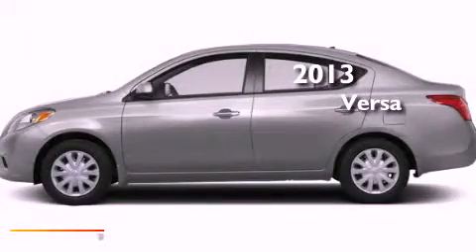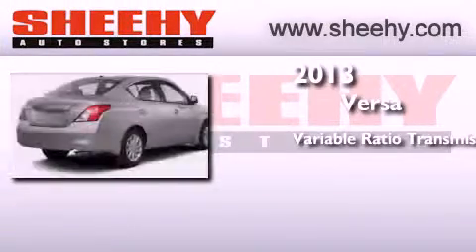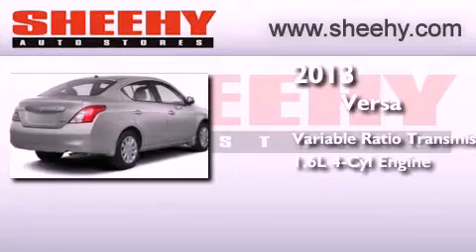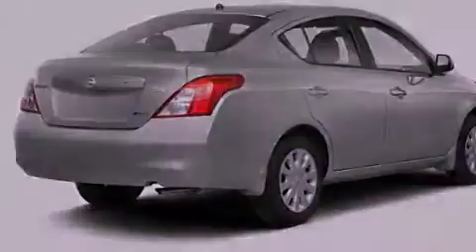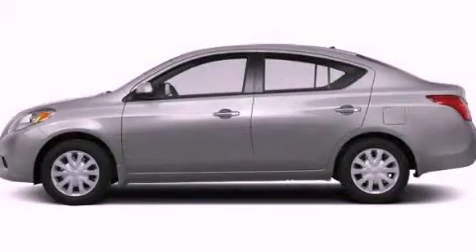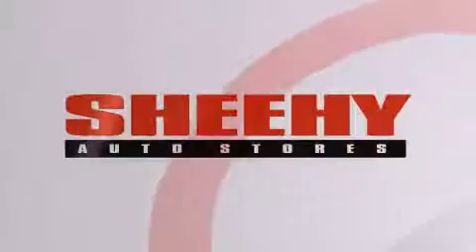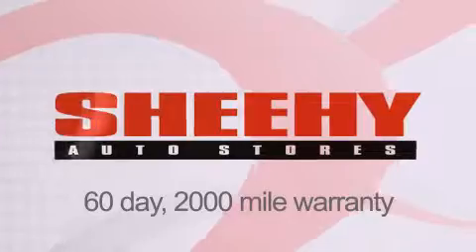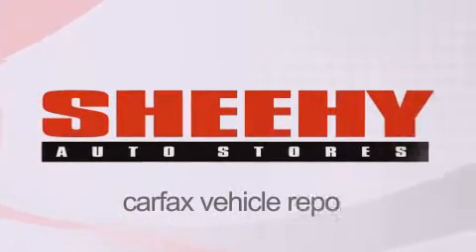2013 Nissan Versa Glen Burnie MD 21061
Year : 2013
 Make : Nissan
 Model : Versa
 Engine : Gas I4 1.6L/97
 Trans . : Variable
 Exterior : Brilliant Silver Metallic

 Interior : Charcoal
 Stock : E870793